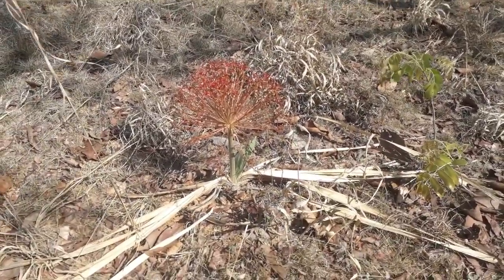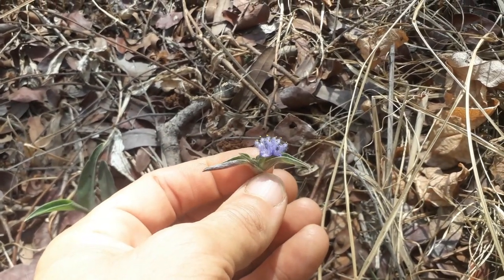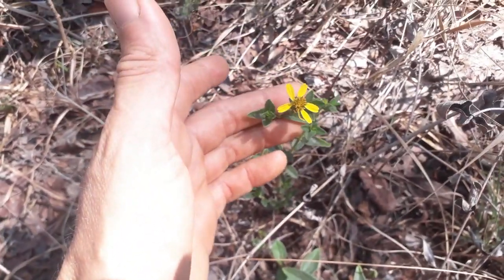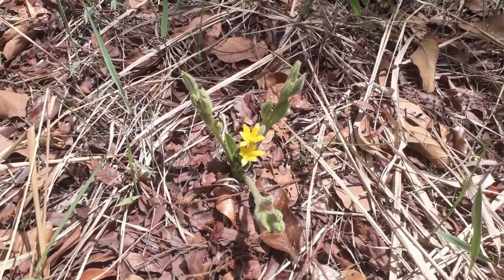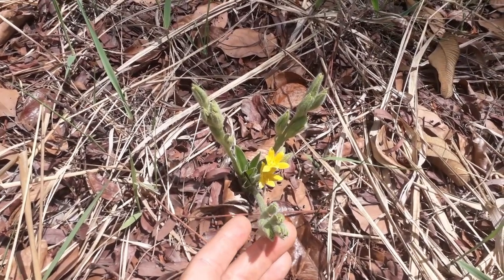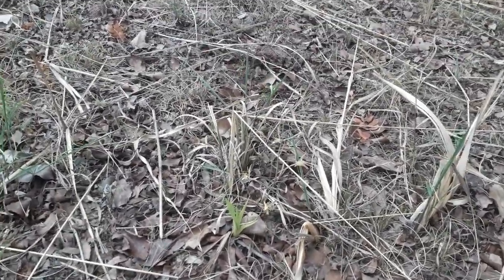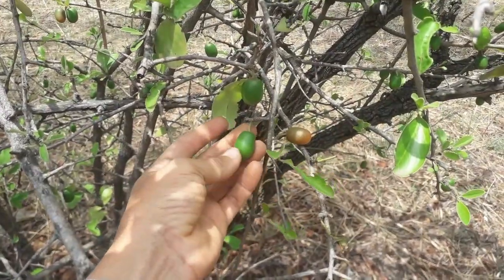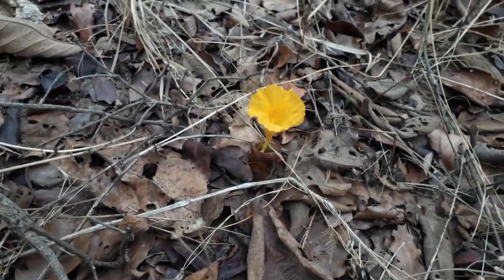Bush Trek Lusaka Miombo Woodland November 2020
Once again, I'm back in that bit of preserved miombo woodland near Zambia's capital, Lusaka but now we've had a few decent rainy days to kick start the woodland back into life. The daytime temperatures still reach the mid 30’s Celsius between the periods of rainfall but more precipitation means more is up and growing. Most of the miombo trees are finished flowering and have set seed now but the woodland floor is starting to come more to life as many herbaceous perennials start to put out their flowers before the annual grasses and forbs over grow them. So join me as I continue to document the seasonal changes and floral diversity in this little bit of surviving miombo woodland.

Video breakdown:

00:00 Intro
00:36 Cyrtorchis crassifolia (Orchidaceae)
01:59 Boophone disticha and Tulbaghia leucantha (Amaryllidaceae)
04:27 Cyanotis foecunda (Commelinaceae)
05:31 Dolichos kilimandscharicus subsp. kilimandscharicus (Fabaceae)
06:50 Cyphostemma junceum (Vitaceae)
09:28 Aspilia pluriseta subsp. pluriseta (Asteraceae)
10:14 Fire in the Miombo
11:49 Scadoxus multiflorus subsp. multiflorus (Amaryllidaceae)
13:31 Strangler Fig - Ficus burkei (Moraceae)
14:14 Cyperus margaritaceus (Cyperaceae)
14:46 Boophone tumbleweed and Cyphostemma rhodesiae (Vitaceae)
16:30 Eulophia cucullata (Orchidaceae)
17:49 Orthochilus euanthus (Orchidaceae)
19:25 Acalypha brachiata (Euphorbiaceae)
20:21 Hypoxis goetzei (Hypoxidaceae)
21:09 Lannea edulis var. edulis (Anacardiaceae)
22:34 Ochna sp. (Ochnaceae)
23:27 Chlorophytum blepharophyllum (Asparagaceae)
25:14 The colours of emerging Brachystegia foliage
25:49 Aerangis verdickii var. verdickii (Orchidaceae)
26:12 The Giant land snails shell
26:47 Eulophia seleensis (Orchidaceae)
27:42 Dipcadi viride (Asparagaceae)
29:16 Triumfetta welwitschii (Malvaceae)
30:03 Thunbergia sp. (Acanthaceae)
30:41 Ximenia caffra var. caffra (Olacaceae)
31:35 Tridactyle tridentata (Orchidaceae)
32:29 Tridactyle bicaudata (Orchidaceae)
33:25 Aerangis verdickii var. verdickii (Orchidaceae) again
34:01 Outro
34:55 Costus spectabilis (Costaceae)

As always, for more information about all the plants that we highlight in this video, please visit the Flora of Zambia website, zambiaflora.com, where you can find species descriptions and more pictures of many of the plants within Zambia.